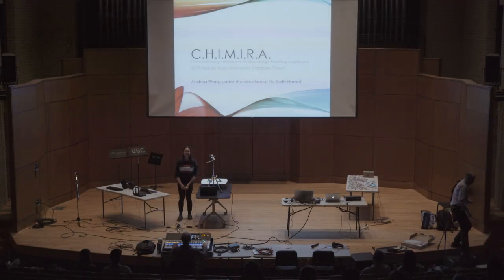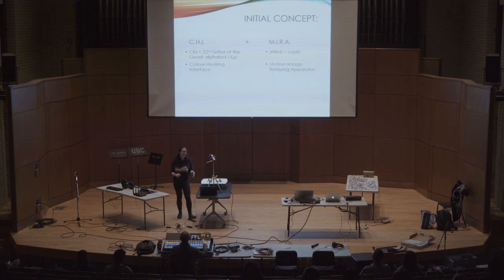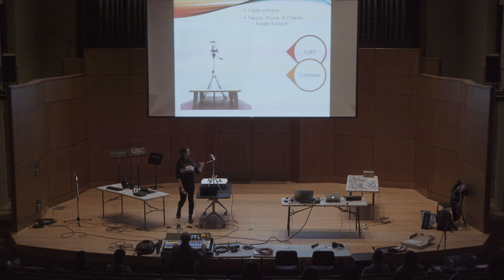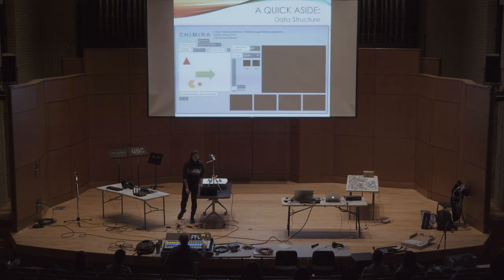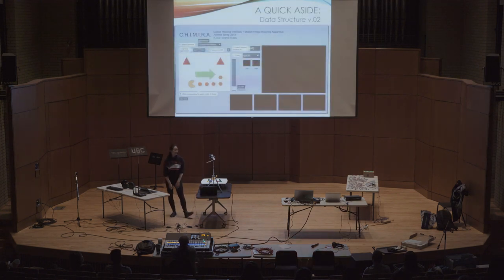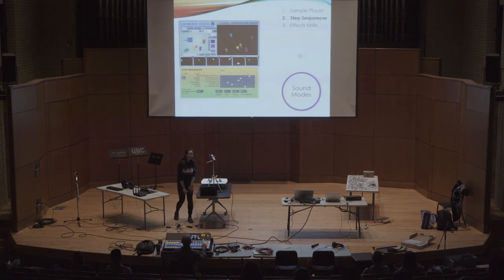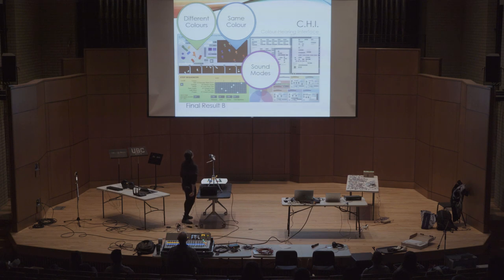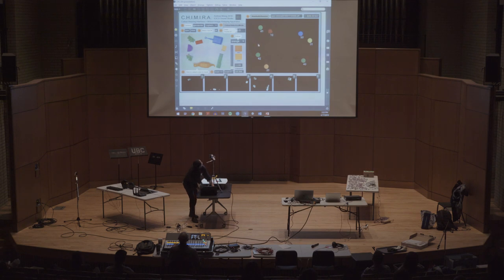C.H.I.M.I.R.A. at Bang! Festival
This is my first presentation of my creation, C.H.I.M.I.R.A., to the public at UBC's Bang! Festival. C.H.I.M.I.R.A. consists of a Color-Hearing Interface and a Motion-Image Relaying Apparatus. It is a table-top instrument that generates sounds from the interactions of colored objects. Inspired by synesthesia, C.H.I.M.I.R.A. attempts to create a similar hybrid experience involving both the auditory and visual senses.

0:00:00 Introduction
0:02:48 M.I.R.A. (Hardware) Problems and Solutions
0:05:12 C.H.I. (Software) Problems and Solutions
0:13:02 Resulting C.H.I.M.I.R.A. & Future Development
0:15:35 Live Demonstration

For more information on the process of building C.H.I.M.I.R.A., feel free to check out my capstone blog